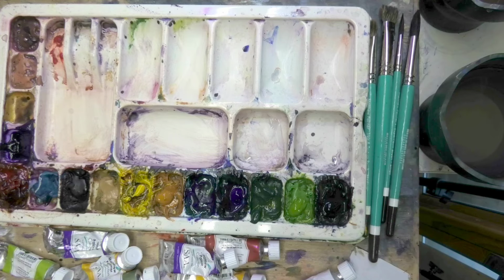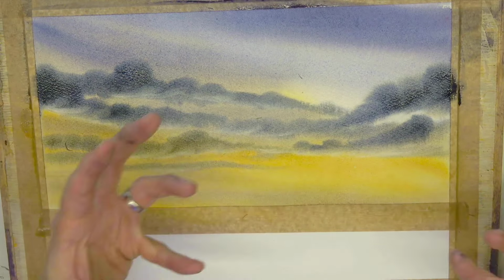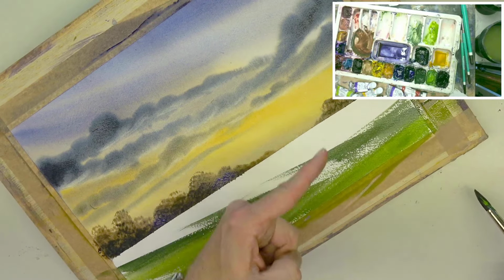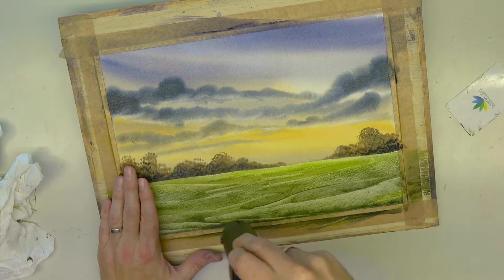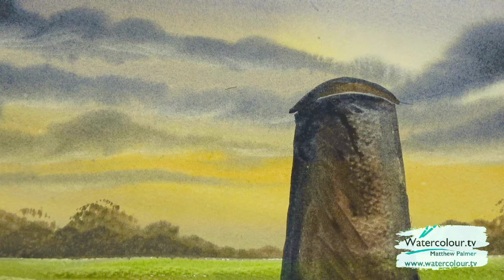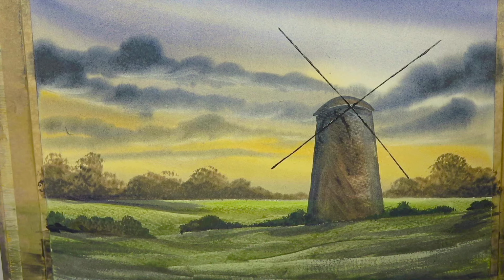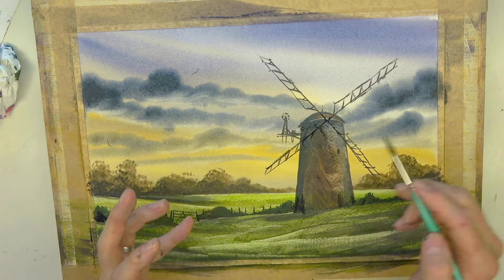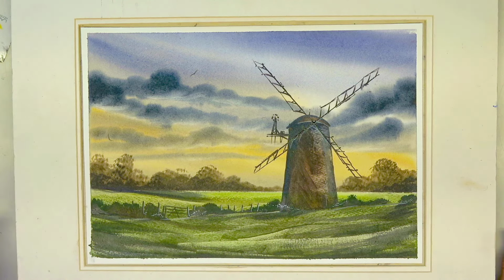Watercolour Lesson. Paint A Windmill Sunset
Last few spaces left  for this Sundays live virtual watercolour workshop - Paint A Harvest Time Farm Cottage In A Beautiful Lake District Landscape With Hay Bales & Golden Fields In Watercolours. only £12

Buy any of the past virtual workshops to keep and enjoy here 193 to choose from. Click this link to view the previous workshops

IN PERSON WORKSHOPS AUTUMN/WINTER 24-25 - Check out dates at this location and other locations around the UK.